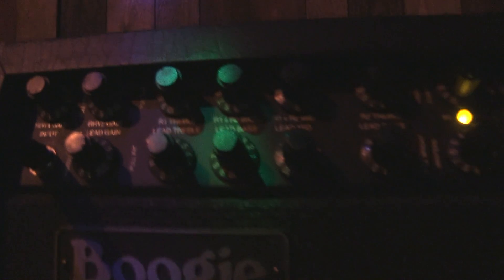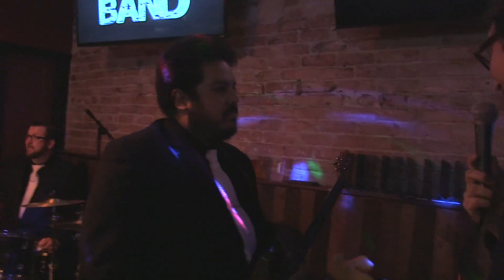The Lowdown with The Seaside Band